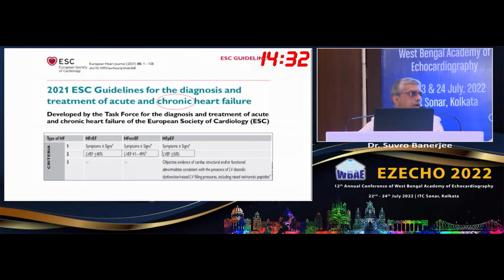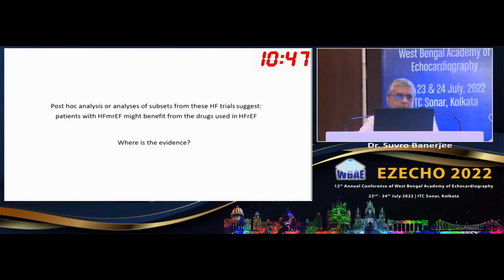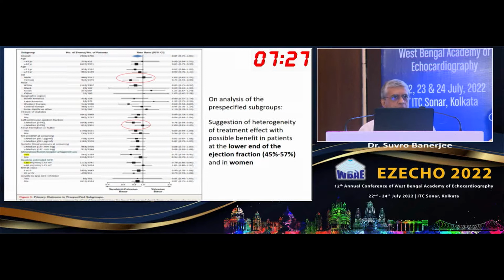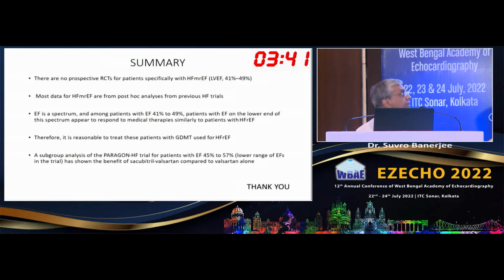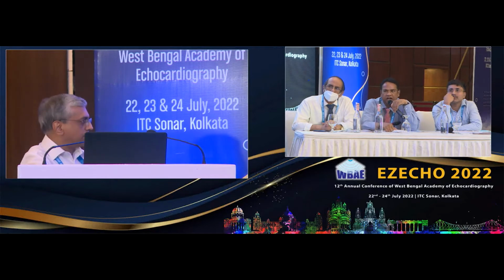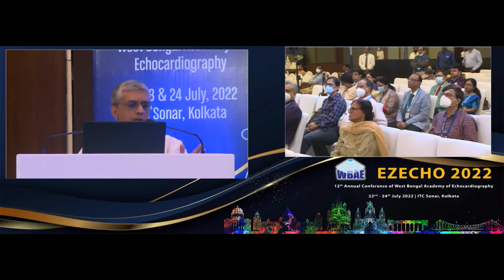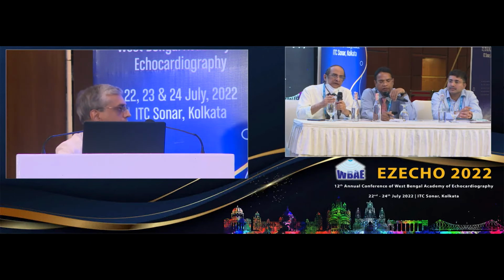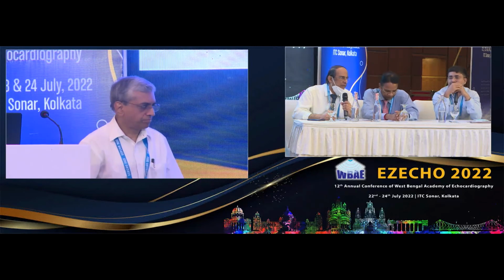WBAE EZECHO 2022 - 55. Day 3 Session 5 Talk 2 - Dr. Suvro Banerjee